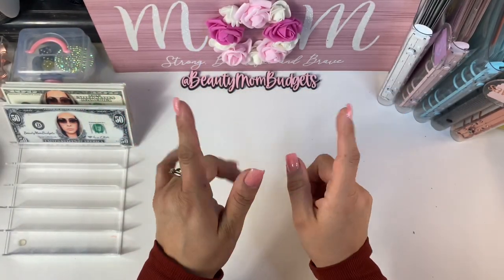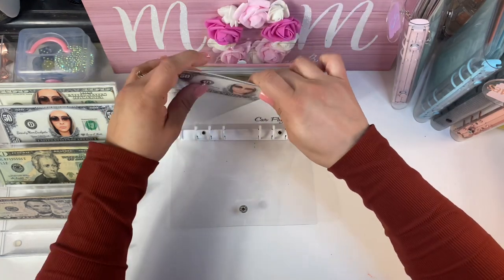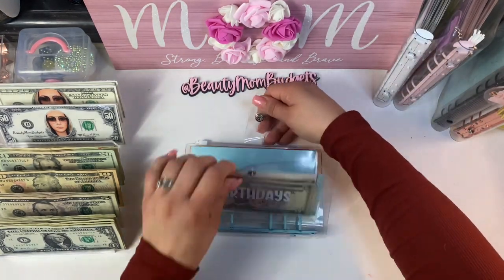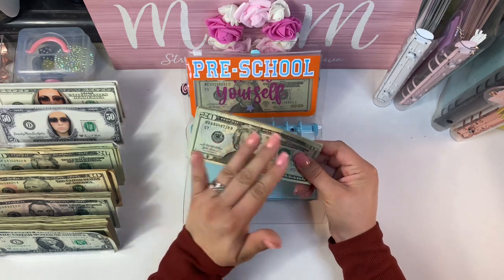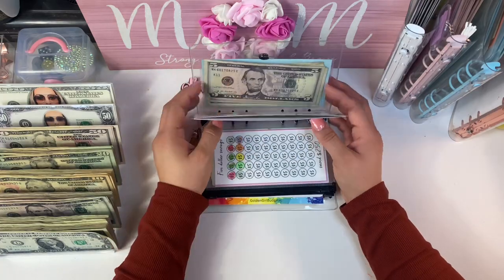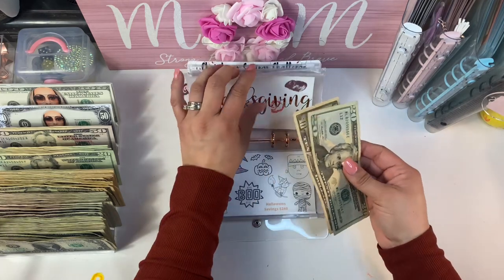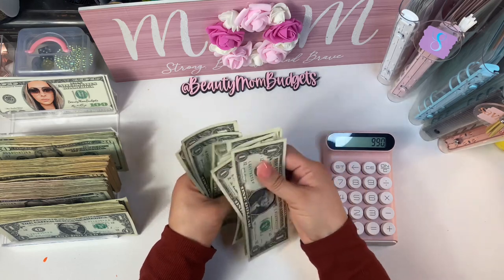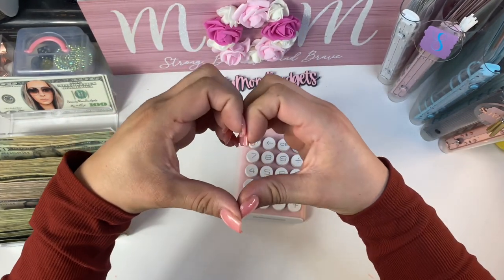2023 BILL CONDENSING || MOM BUDGETS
Hello there my name is Sara, I am a wife, stay at home mom of two. I am on a journey to be debt free and finally get our credit cards out of my hair. Lol.
I am from Los Angeles CA, but reside in Tijuana Mexico! 😝.
My husband is a truck driver in California.
I was a bi-weekly turned into weekly cash stuffer, and I may throw and extra video in here and there to stuff my FAVORITE… my savings challenges.

Thank you for clicking on my video. Hope you enjoy.

March planner stickers

Pink calculator: Mechanical Switch...

A7 wallet: @taylorbudgets

Cash tray: Mantello BPA-Free Acrylic...

Camera Stand: Phone Ring Light, 6'' Ring Light...

Binders ( all from Amazon) :
White Rings: Multibey A5 6-Rings Binder Rings...
(I have a A6 binder , you can choose A5 or A6)

Black: A6 Clear Soft PVC Binder Cover 6...

Blue: Multibey A5 6-Rings Binder Rings...

Pink: Multibey A5 6-Rings Binder Rings...

Black zipper envelopes

Pink sinking fund envelopes

White sinking fund envelopes

Blue envelopes

Paint Pallet $100 Challenge

Back to School Challenge

Valentine’s Day Challenge: https://

Mothers Day

Halloween challenge: https://

Christmas challenge

Movie Night challenge

2023 CHALLENGES

Monthly (easter);

Place Your Bet Challenge

Save Like A Lady

Savopoly Challenge

Vacation Challenge

$1 & $5 dollar Challenge

1k Binder Savings